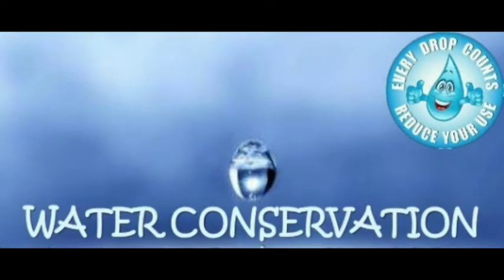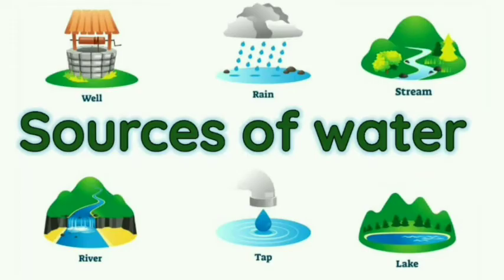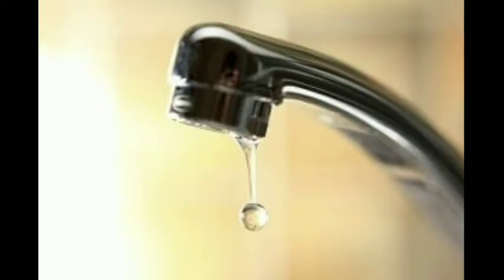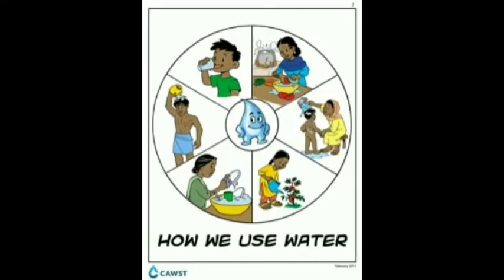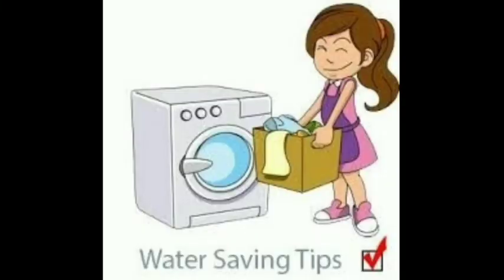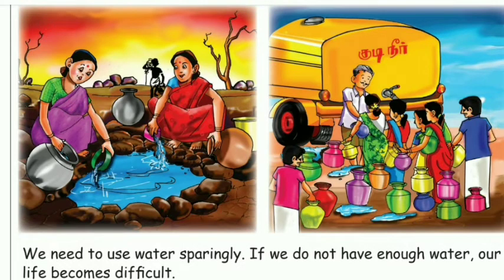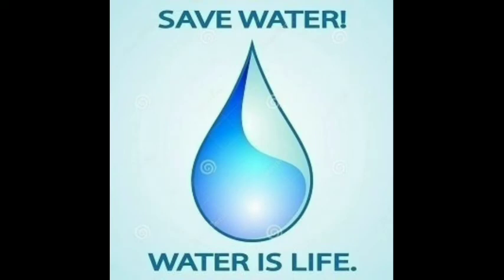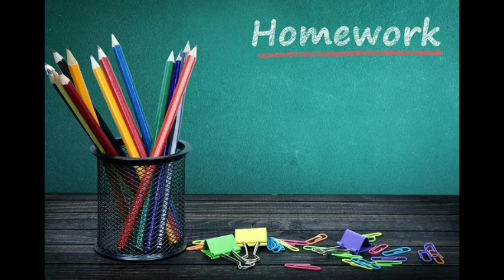IDEAL & ADHARSH GRADE 1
1. Class : I Std
2. Subject  : EVS
3.Term:2
4.Unit : 2
5.Session:6
6.Topic :Conservation of water and fun with water .